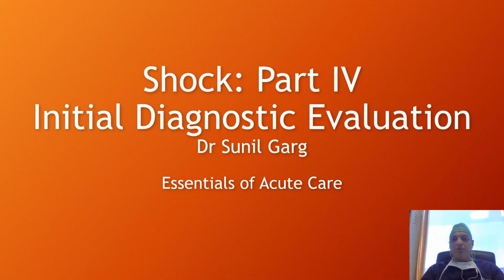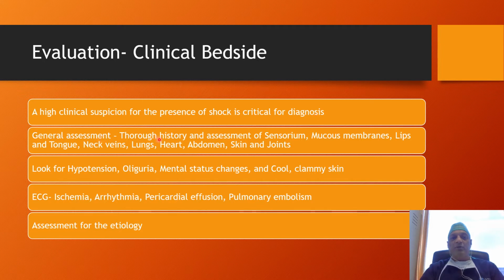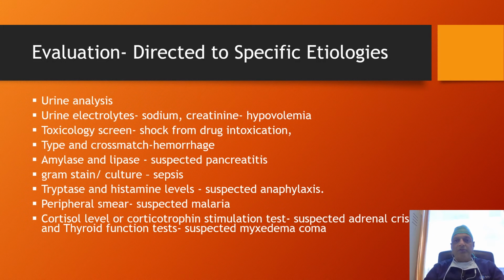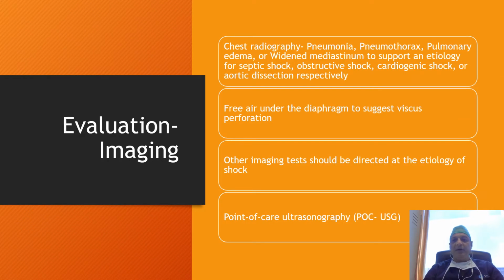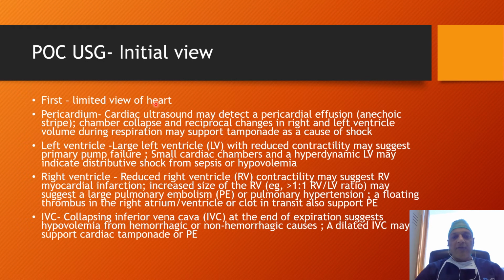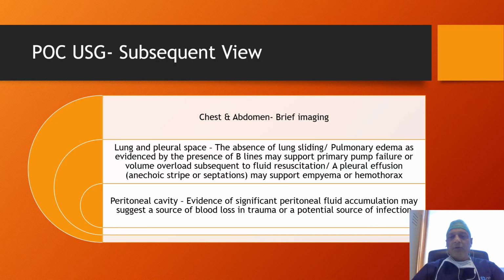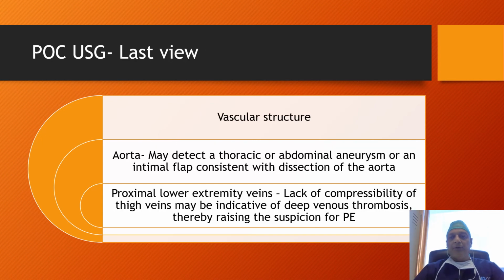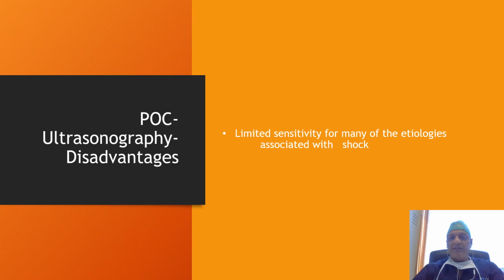Shock : Part IV ; Initial Diagnostic Evaluation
This video describes how to proceed further if there is clinical suspicion of shock- How to diagnose shock state- What modalities and evaluation should be used